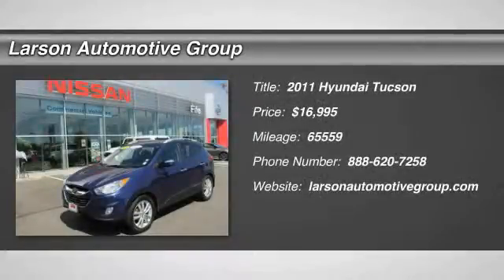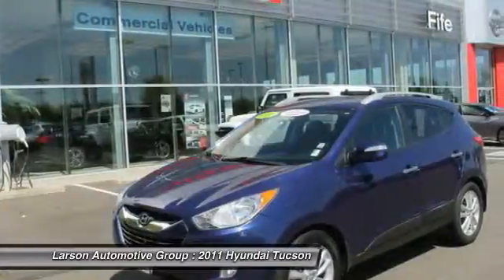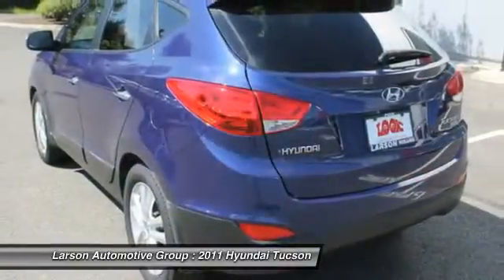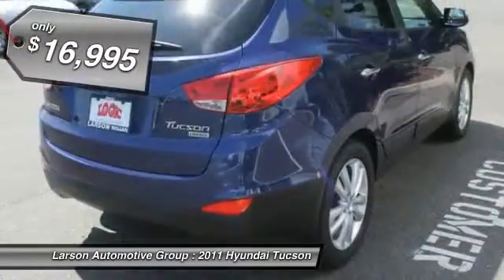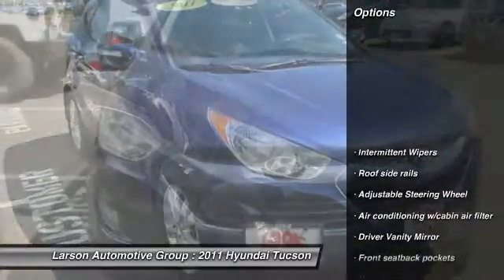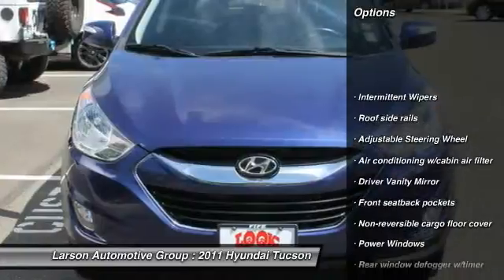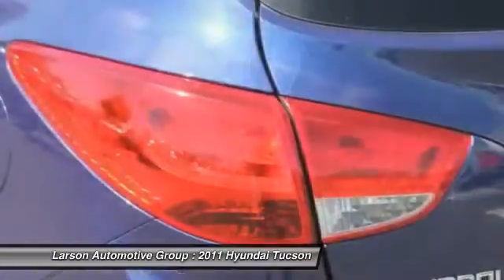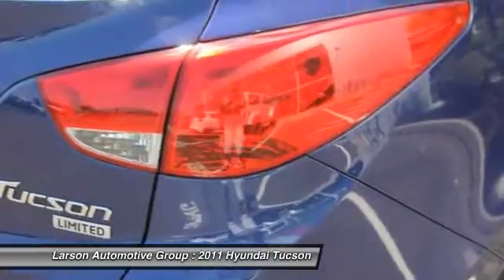2011 Hyundai Tucson Puyallup WA 743280A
2011 Hyundai Tucson FWD

2001 N. Meridian

Tucson Limited, 4D Sport Utility, 4 cyl 2.4L MPI DOHC, 6-Speed Automatic with Overdrive, and Iris Blue. Hybrid-like fuel savings. Drinks less juice. Are you still driving around that old thing? Come on down today and get into this gorgeous 2011 Hyundai Tucson! Designated by Consumer Guide as a Recommended Compact SUV in 2011. One of the best things about this Tucson is something you can&#39;t see, but you&#39;ll be thankful for it every time your pull up to the pump.  Fuel efficiency is where it&#39;s at now, and this Hyundai&#39;s got it. Only at Nissan of Fife!!